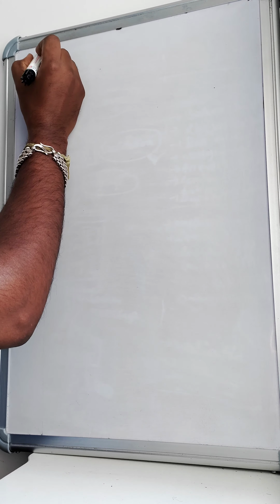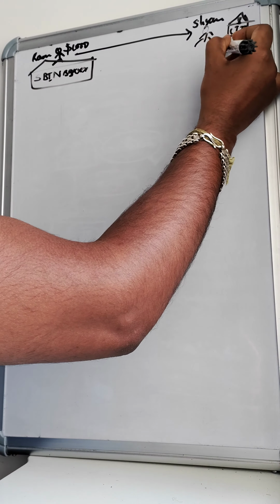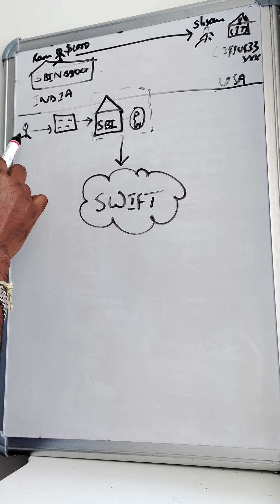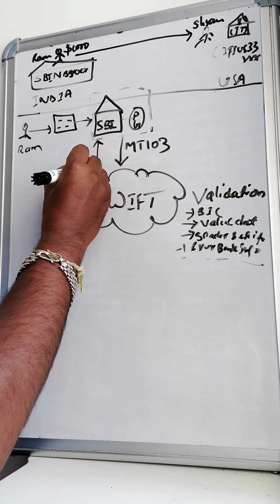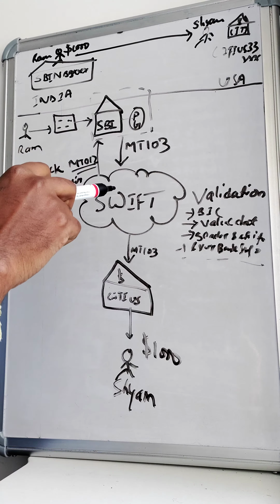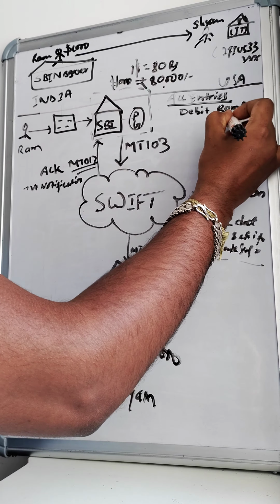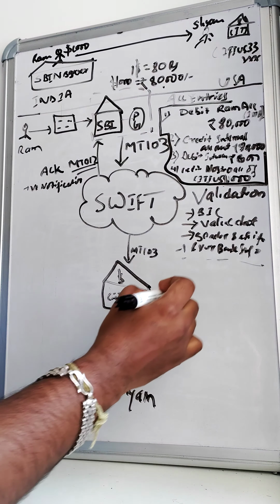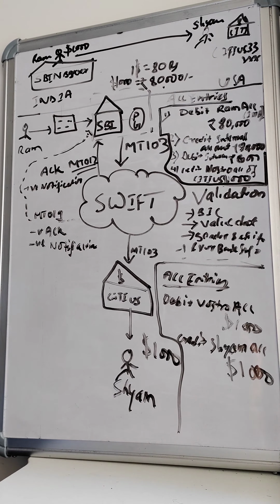Swift payments ACK and NACK Notification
| MT103 | Direct Payment | Accounting Entries | Nostro and Vostro Accounts

MT103
Swift Message in Banking
Swift Messages in Payments
Swift Payment System
ISO 20022
Nostro and Vostro Accounts
ISO 20022 Payment messages
SWIFT
MT103 and MT202
MT202 Swift Message
Swift Message
Swift Payment
Correspondent Banking
Banking Domain
ISO20022
MT 103
Swift Mt103
MT202

1. We are happy to announce our Support Service into Business, IT and Operation domain.

2. We also have Converter tool available.
Only at INR 5000/-
Permanent Access that Includes Translator for
MT103 to Pacs.008
MT202/202COV to Pacs.009
On receiving Email our person will schedule meeting via zoom and will install in your system and will give Demo on translator.
MT103 to Pacs.008 Converter
MT202 to Pacs.009 Converter

3. Also we have below Online Course

SWIFT PAYMENT SYLLABUS
1. INTRODUCTION TO PAYMENT
2. KEY ELEMENT OF PAYMENT AND SETTLEMENT SYSTEM
3. CLEARING AND SETTLEMENT MECHANISM
• CLEARING HOUSE
• SETTLEMENT
• NET SETTLEMENT
• GROSS SETTLEMENT
• MULTILATERAL CLEARING
4. ACCOUNTS
• NOSTRO ACCOUNT
• VOSTRO ACCOUNT
• NOSTRO MIRROR ACCOUNT
• LORO ACCOUNT
5. FINANCIAL INSTITUTIONS
• SENDER BANK
• RECEIVER BANK
• INTERMEDIARY BANK
• SENDER CORRESPONDANT BANK
• RECEIVER CORRESPONDANT BANK
6. INTRODUCTION TO SWIFT
• SWIFT PAYMENT FLOW
• RMA AND ACCOUNTING RELATIONSHIP
• ACCOUNTING ENTRIES
• SWIFT MESSAGE STRUCTURE
• SWIFT SERVICES
• BUSINESS IDENTIFIER CODE
• ACK AND NACK NOTIFICATION
• BANK CHARGES
BEN
SHA
OUR
7. PAYMENT METHODS
• DIRECT PAYMENT
• SERIAL PAYMENT
• DIRECT AND COVER PAYMENT
8. INTRODUCTION TO FIN MT MESSAGE CATEGORIES
9. CATEGORY 1 FIN MT MESSAGES- DETAIL EXPLANATION WITH EXAMPLE SCENARIO AND MESSAGE STRUCTURE.
• MT101
• MT102.STP
• MT103.STP
• MT103.REMIT
• MT104
• MT105
• MT107
• MT110
• MT111
• MT190
• MT191
• MT192
• MT195
• MT196
• MT198
• MT199
10. CATEGORY 2 FIN MT MESSAGES- DETAIL EXPLANATION WITH EXAMPLE SCENARIO AND MESSAGE STRUCTURE
• MT201
• MT202
• MT202.RETURN
• MT203
• MT205
• MT298
11. CATEGORY 9 FIN MT MESSAGES- DETAIL EXPLANATION WITH EXAMPLE SCENARIO AND MESSAGE STRUCTURE
• MT900
• MT910
• MT950
• MT999
12. SWIFT GPI
13. INTRODUCTION TO ISO20022
14. SWIFT MIGRATION TO ISO20022
• ADVANTAGES AND CHALLENGES
• FIN MT JARGAON EQUIVALANCE IN ISO20022 MX MESSAGES
• FIN MT MESSAGE TYPE EQUIVALANCE IN ISO20022 MX MESSAGES
• IMPLEMENTATION PLAN
• WHAT CHANGES BANK NEED TO UNDERGO?
15. PAYMENT INITIATION MESSAGES
• PAIN.001
• PAIN.002
16. PAYMENT CLEARING AND SETTLEMENT MESSAGES
• PACS.002
• PACS.004
• PACS.008
• PACS.009
17. CASH MANAGEMENT MESSAGES
• CAMT.052
• CAMT.053
18. COUPLE OF DAYS FOR REVISION AND Q&A ON ENTIRE SYLLABUS